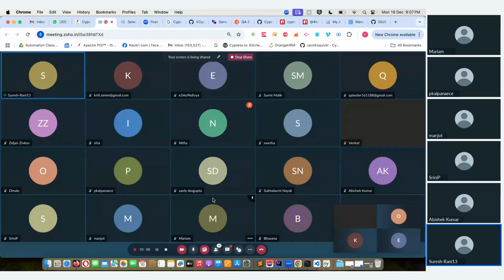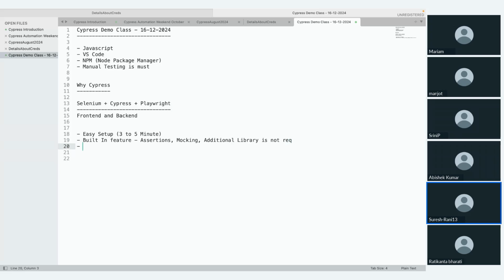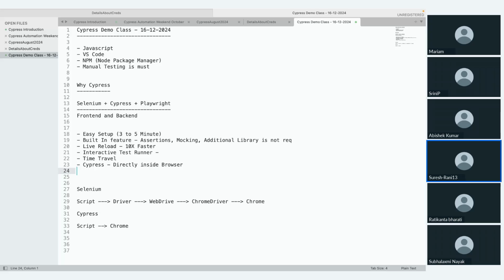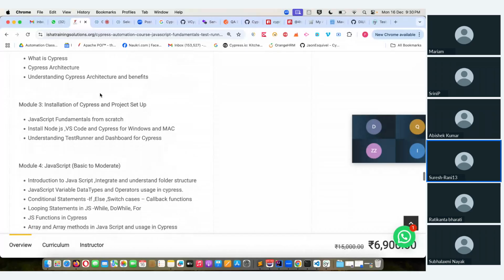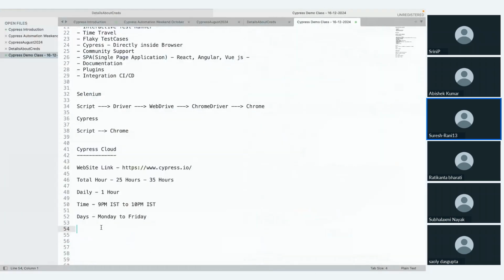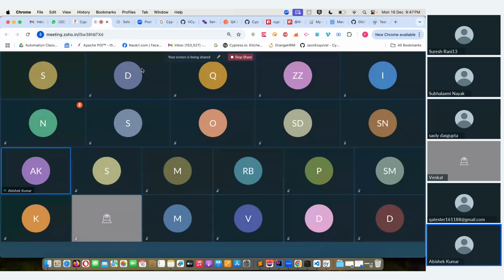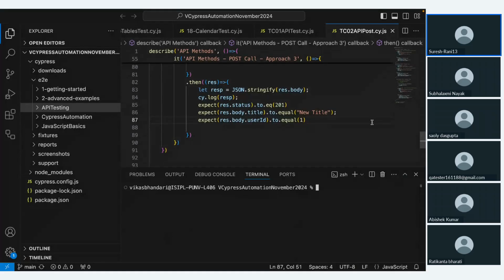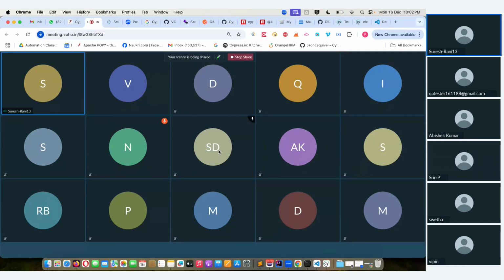Cypress Demo on 16th December 2024 . Pls contact or WhatsApp us on +91-9133190573 to enroll.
Cypress Automation Course: JavaScript Fundamentals, Test Runner, API Testing, Web UI Testing, Framework Design & Implementation "Demo on  16th December 2024 .

2) Cloud Performance Engineering in DevOps - Core to Master Level

9) SAPGUI protocol - Performance Testing for SAP applications Using LoadRunner

19)Automated Performance : End user experience , Monitoring and Jenkins Pipeline execution – Crash Course

28)Winning New Performance Testing Clients and Presenting Performance Test Proposals

29)Crash Course On Performance Monitoring – End User Experience of Web and Mobile Apps